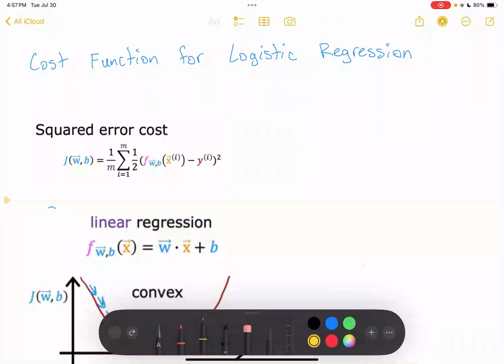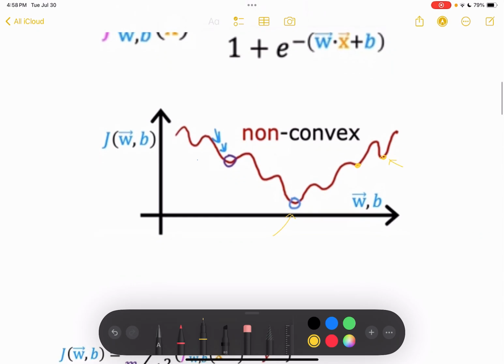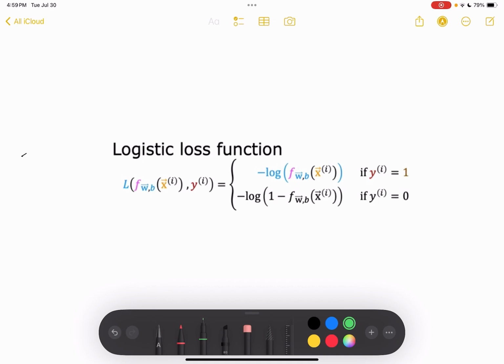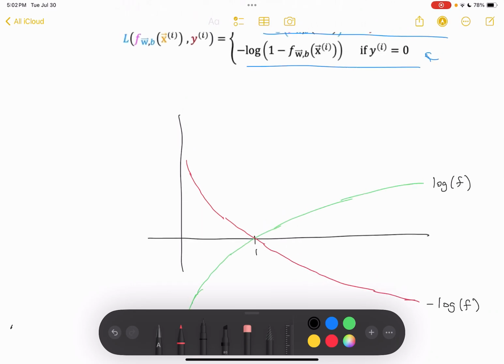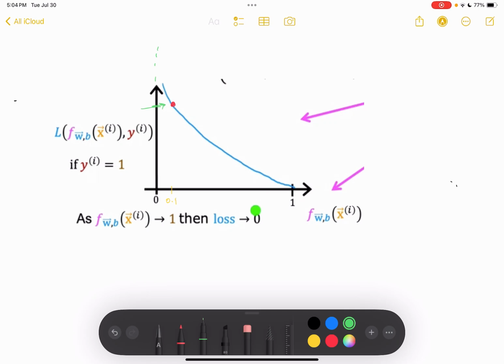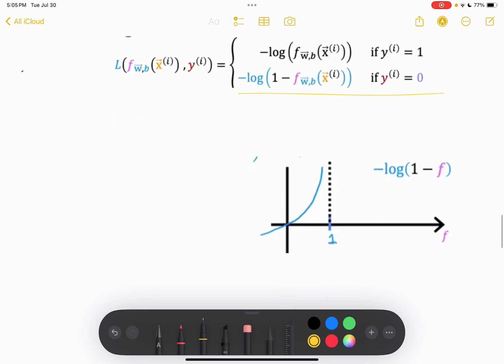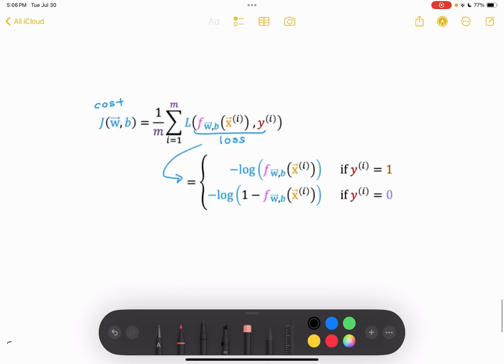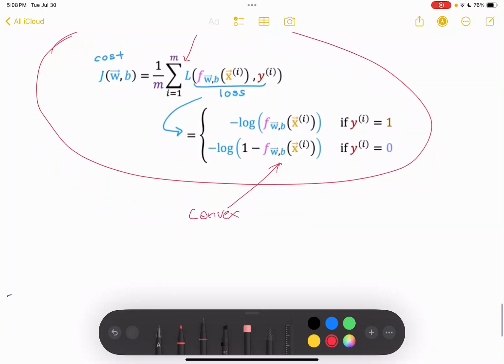Cost Function for Logistic Regression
In this video, we break down the cost function used in logistic regression, an essential part of optimizing your model. Learn how the cost function measures the difference between predicted and actual outcomes, and how it's used to train a logistic regression model. Perfect for beginners looking to understand the math behind machine learning algorithms!